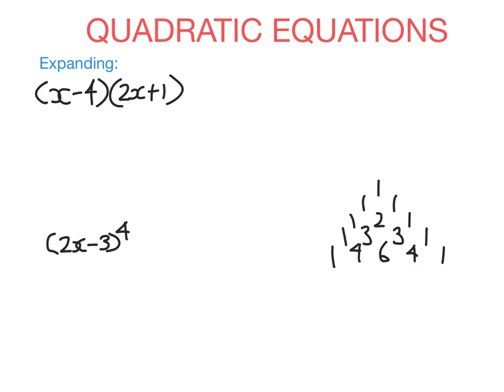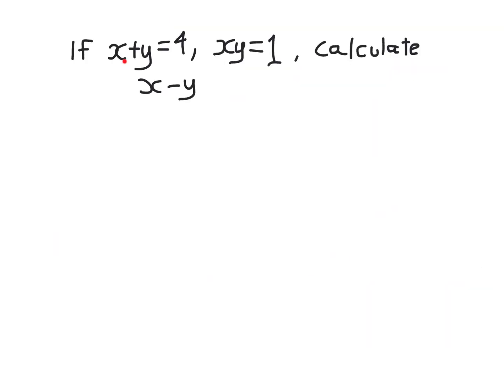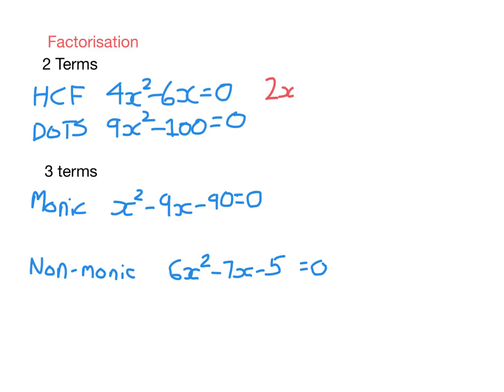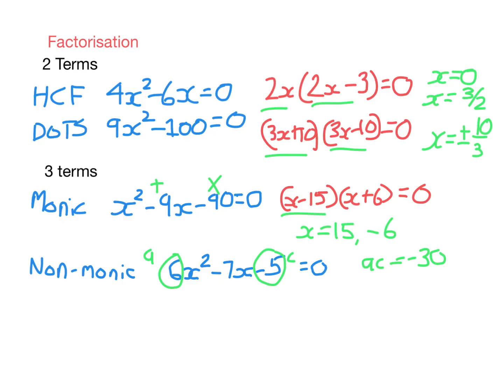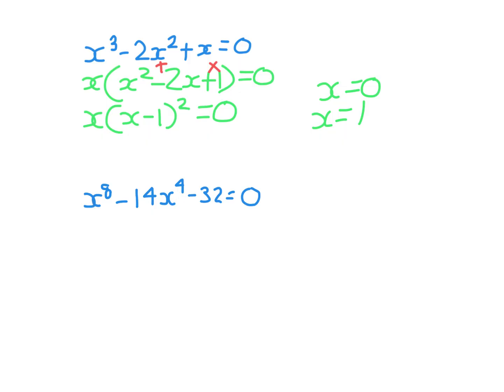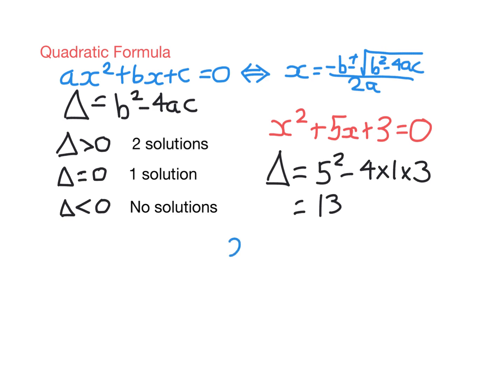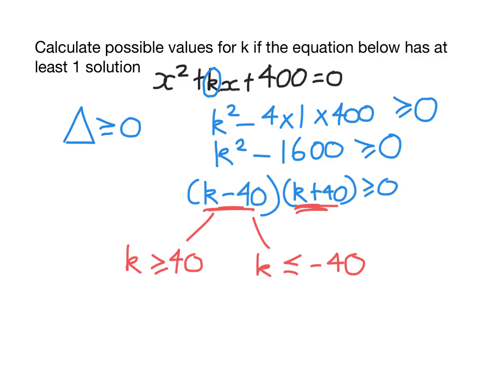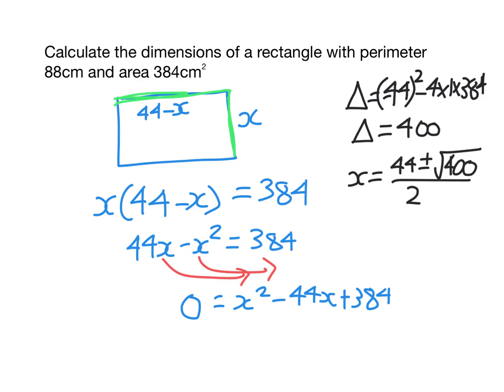Quadratic Equations Review